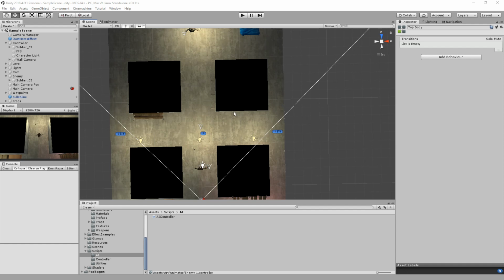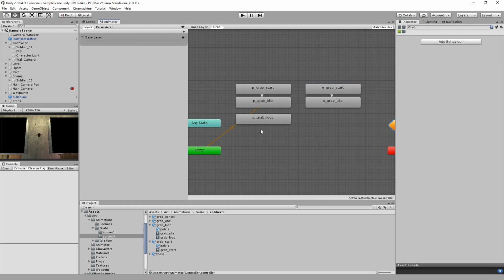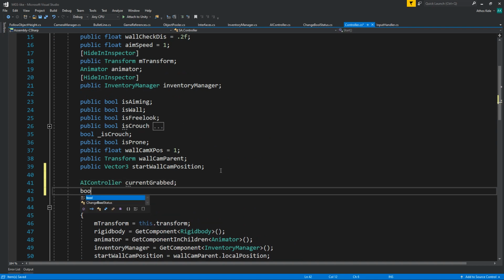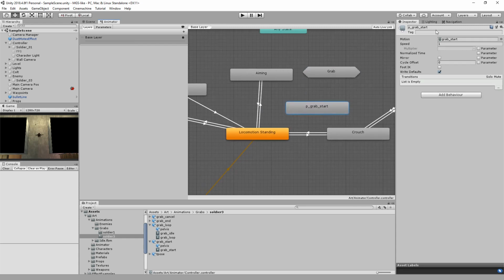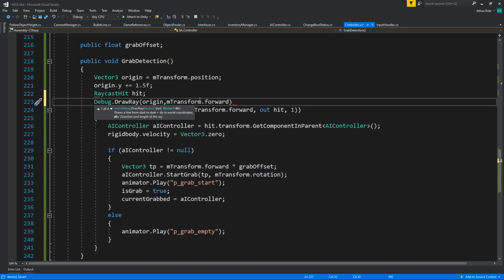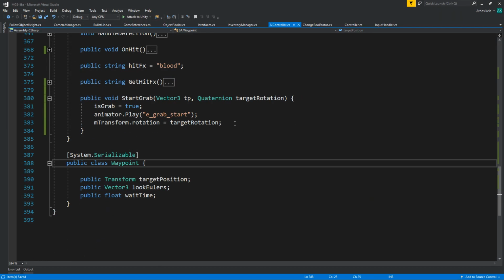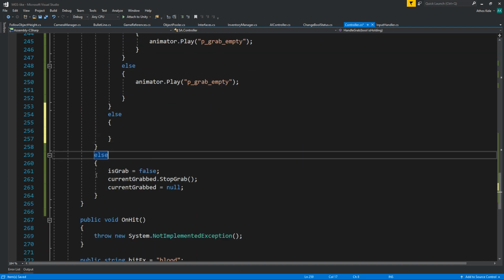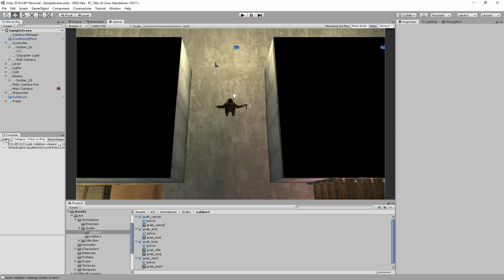MGS-like Part 14 Grabbing Enemies #1 - Unity Tutorial (Advanced)